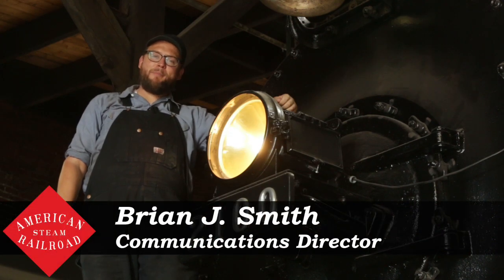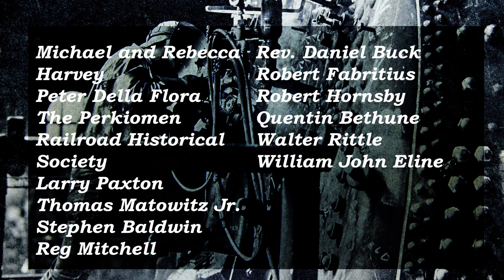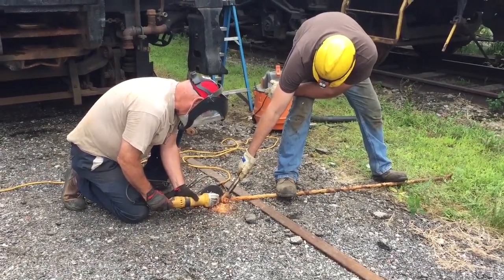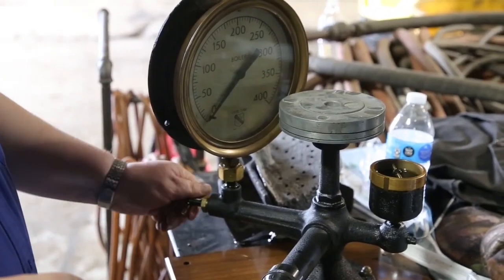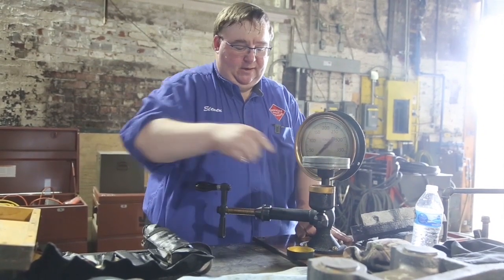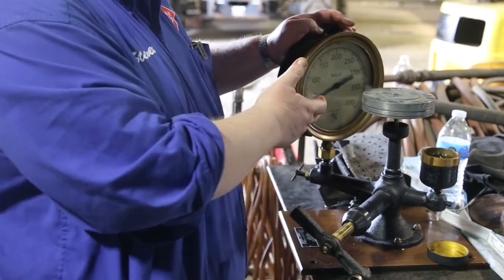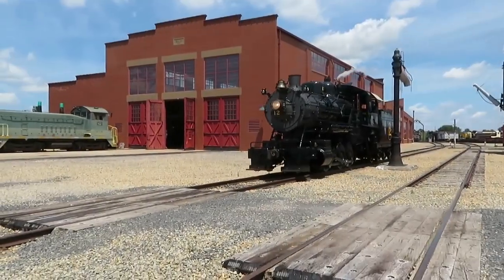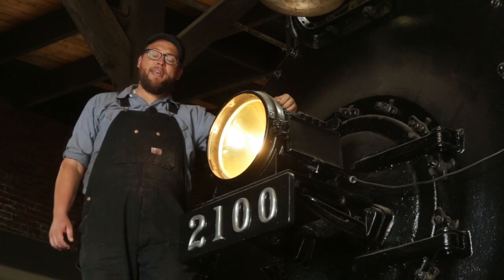Completing the Staybolt Project - Fire Up 2100! September 2020 Update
American Steam Railroad communications director, Brian Smith fills you in on all that has been accomplished in the last month on Reading 2100.

Archive footage and audio from “Iron Horse Rambles to West Milton”

You can American Steam Railroad's effort to restore 2100, by donating today

American Steam Railroad recreates experiences from the golden age of railroading by preserving steam engines and historic railway equipment.